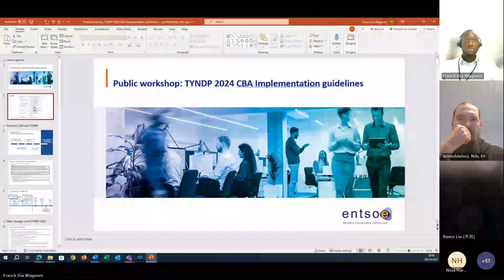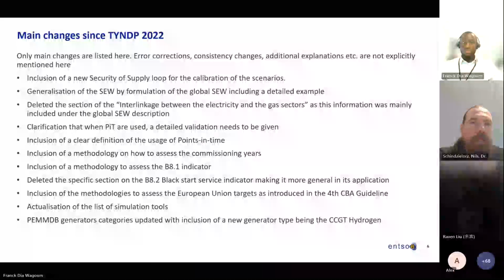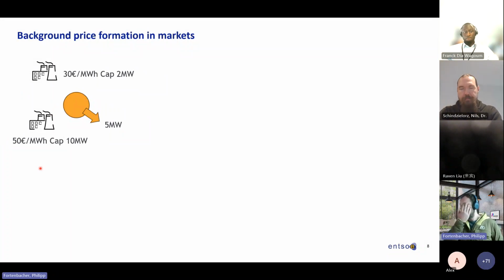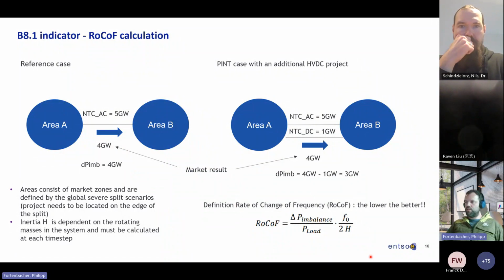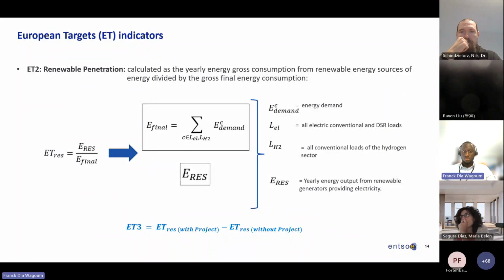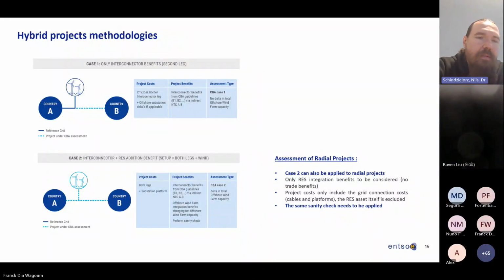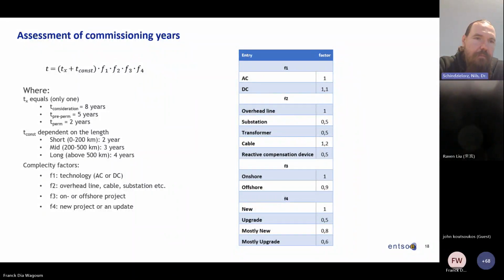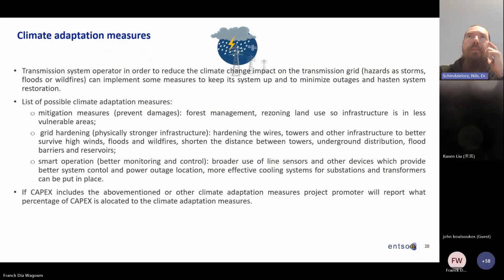Public Workshop TYNDP 2024 CBA Implementation Guidelines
Public Workshop TYNDP 2024 CBA Implementation guidelines - October 2023